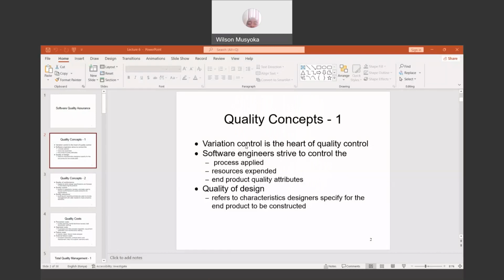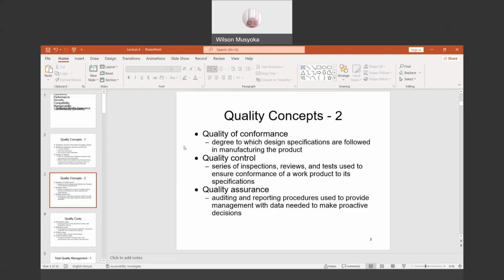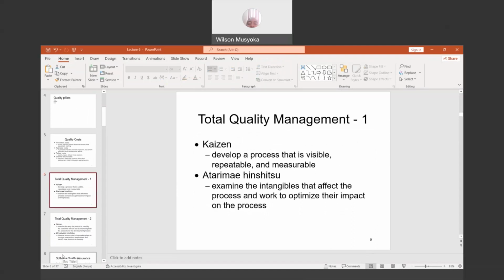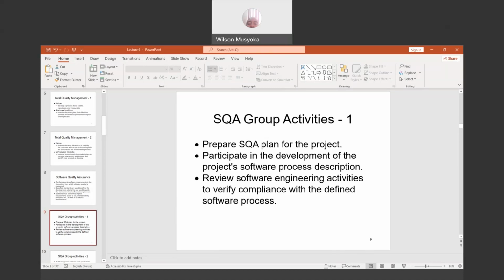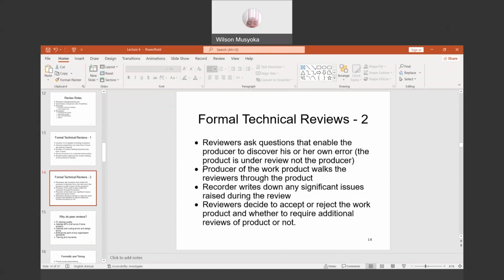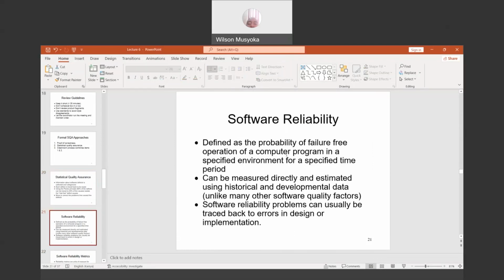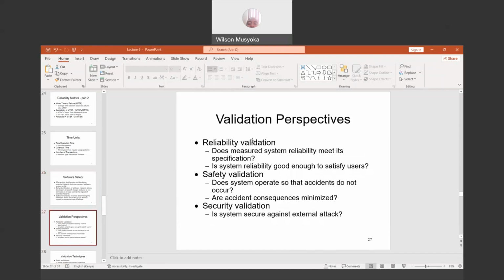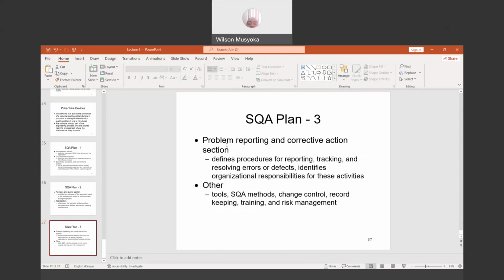SQA Concepts 20220226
Software Quality Assurance, Quality of conformance, Quality control, Quality assurance, Quality Costs, Total Quality Management, Formal Technical Reviews.